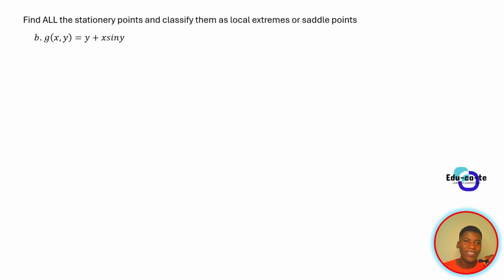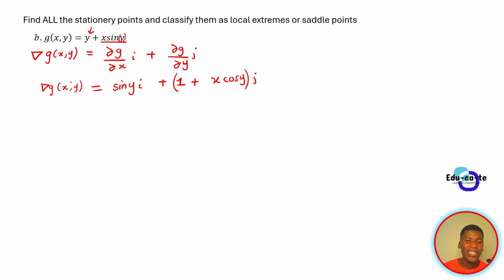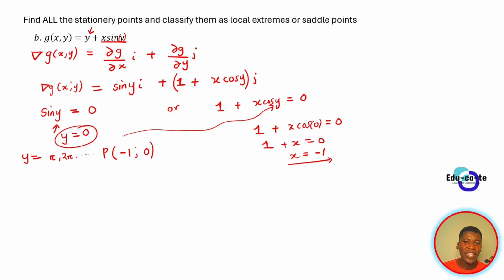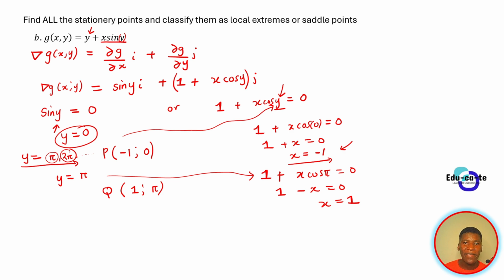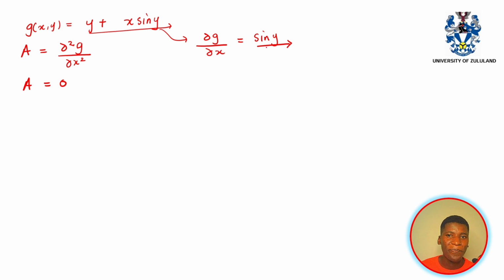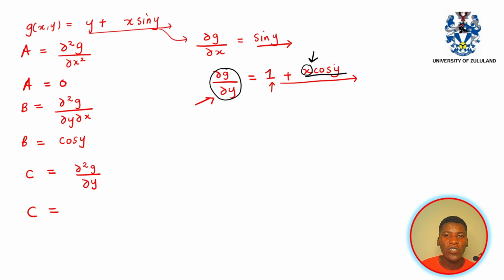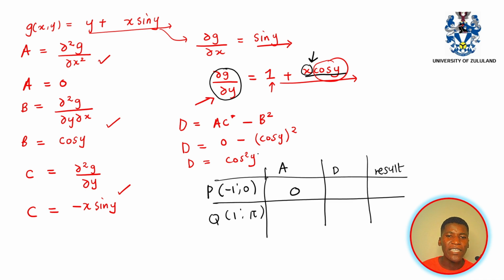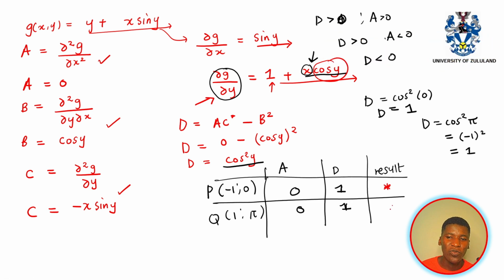Second partials test - Practice